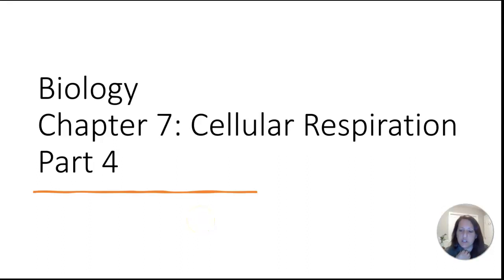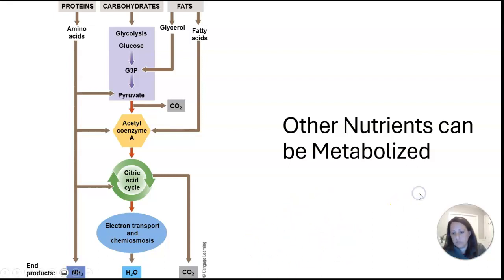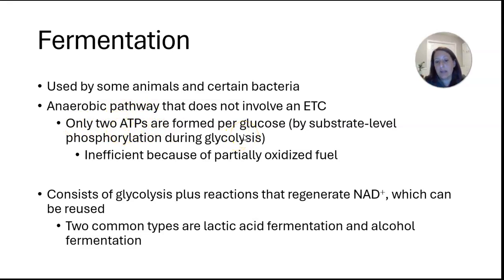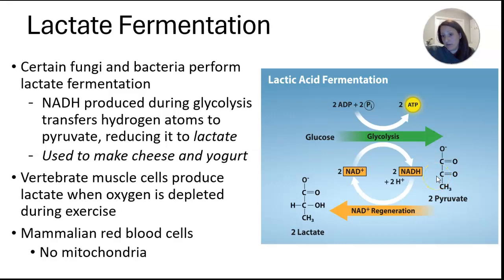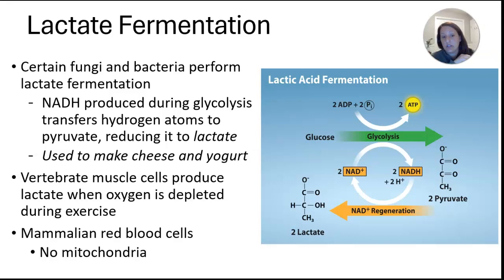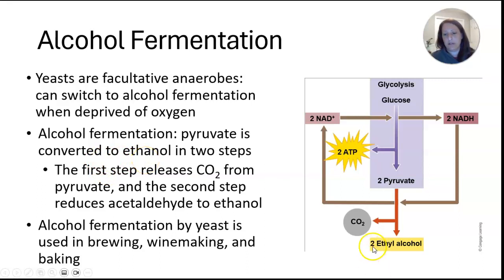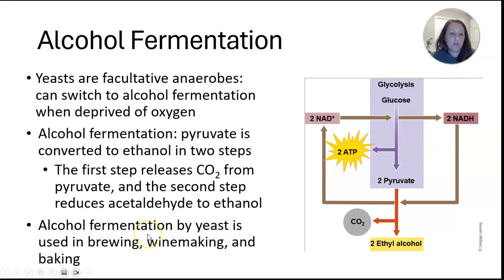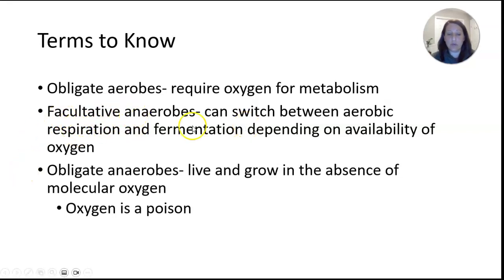Chapter 7 Part 4